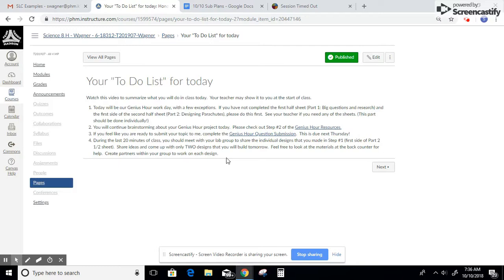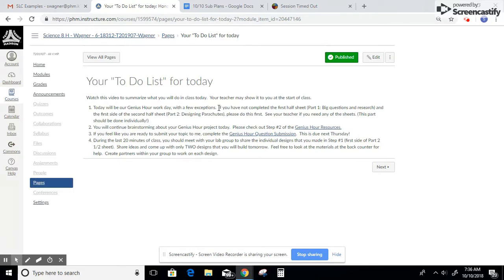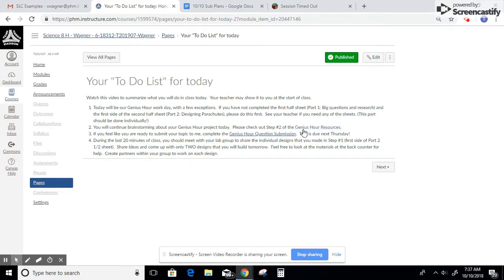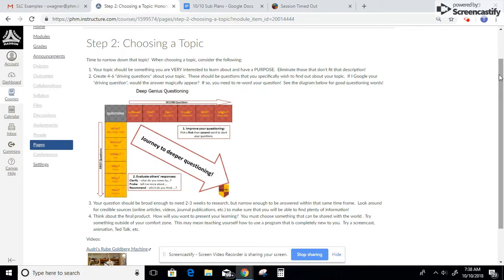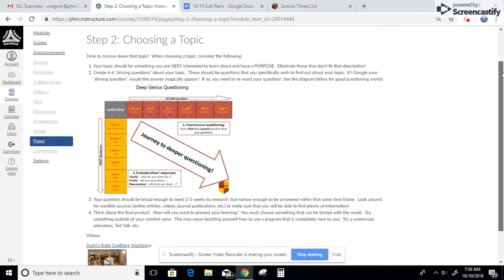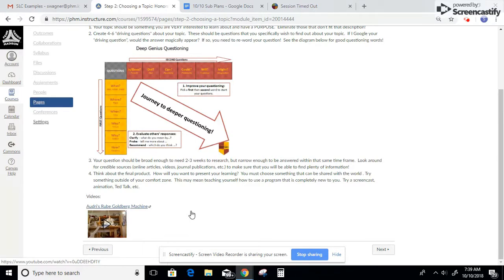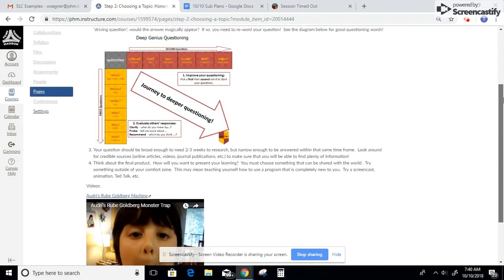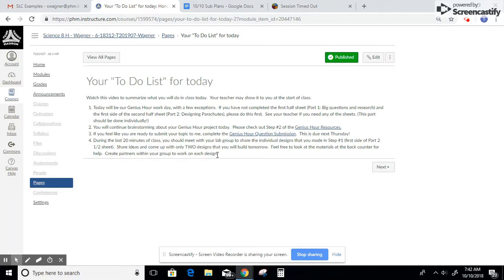10 10 Honors